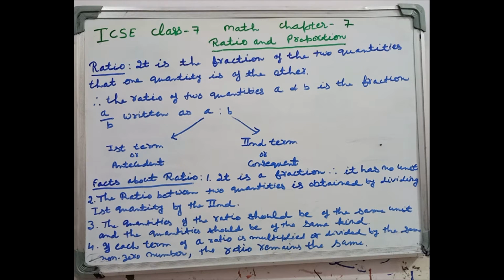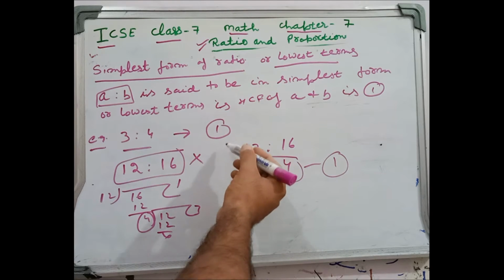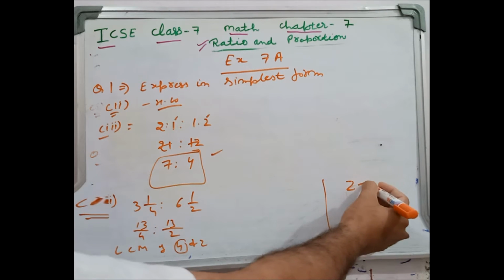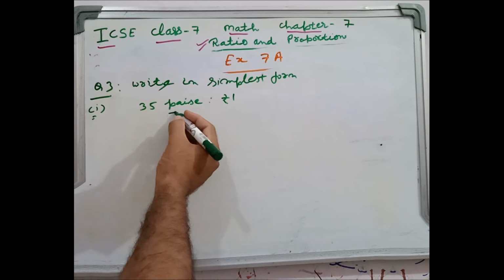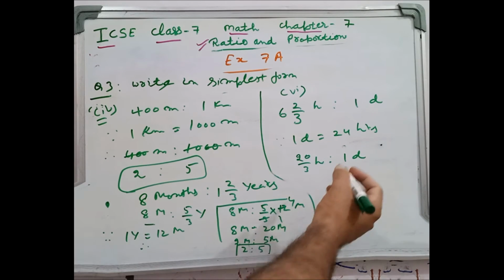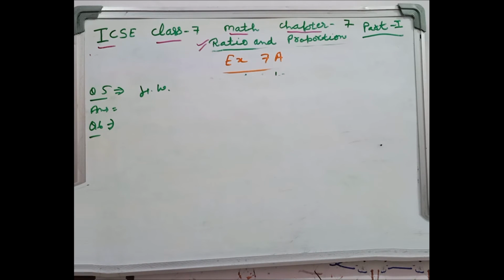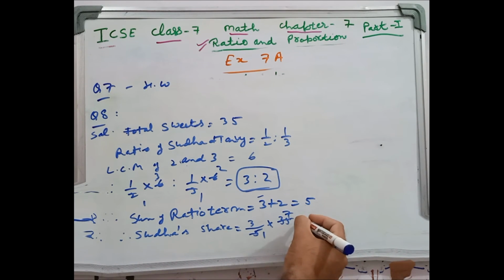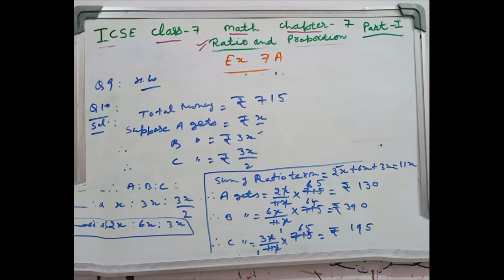ICSE Class 7 Maths Chapter 7 Ratio & Proportion Exercise 7A (Part I)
In this video ICSE class 7 chapter 7 Ratio & Proportion  has been explained and  sums 1 to 13 of exercise 7A has been solved in just one video to help the students in their home work.
Links of our other related videos are -